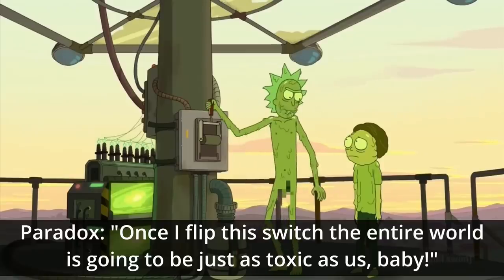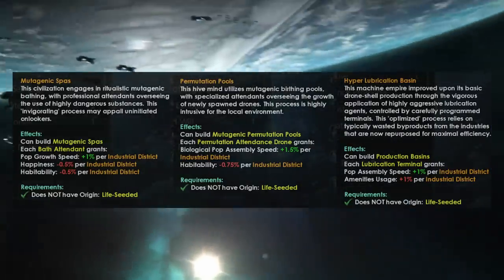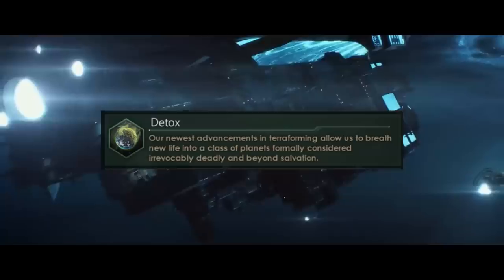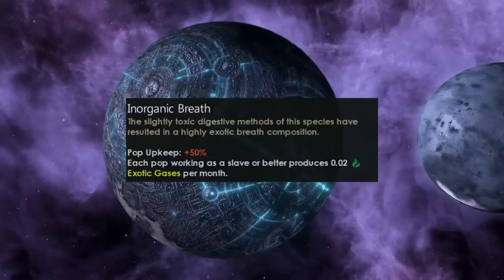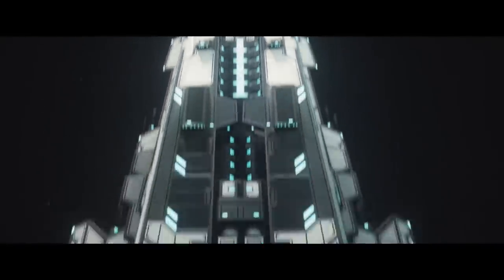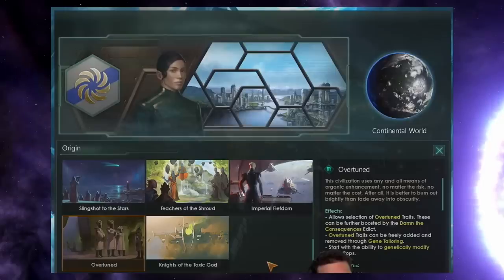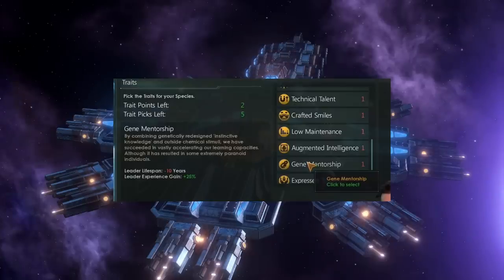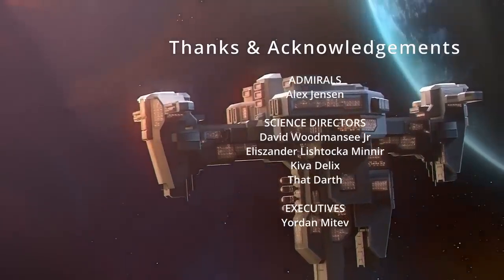Stellaris Toxoids Feature Reveal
Stellaris Toxoids feature reveal. We will look at the traits, civics, origins and ascension perk coming with Stellaris Toxoids! Thanks be to Dev Diary 264 and the Stellaris livestream yesterday, as together I can combine that information to bring you a comprehensive feature reveal.

I can't bring you news on the Knights of the Toxic God Origin, I have given Paradox my word I won't reveal the juicy info on that yet...

But check out the pinned comment in the meantime!